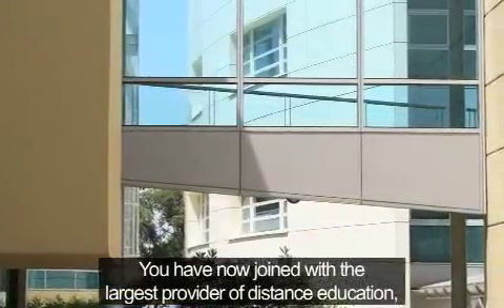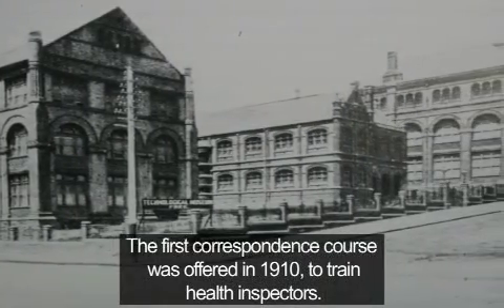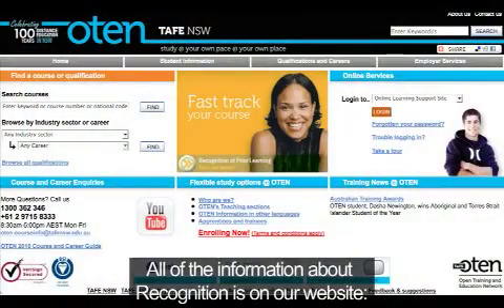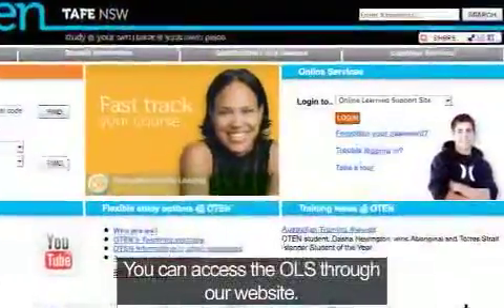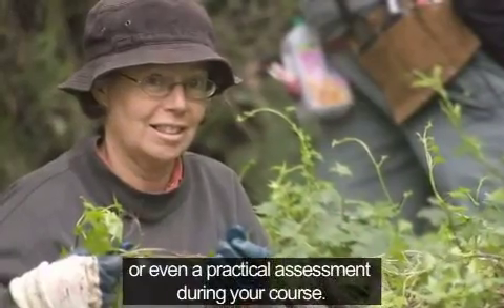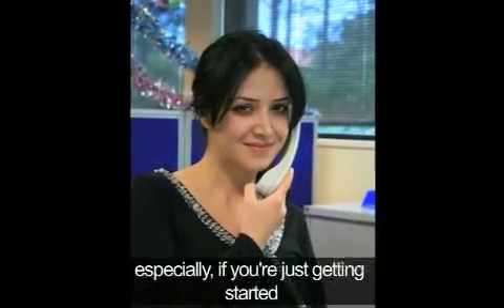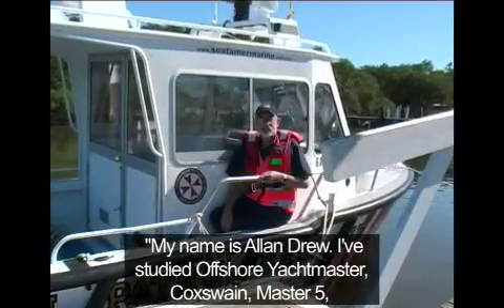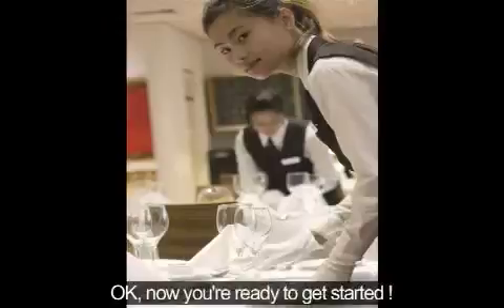Intro to studying at OTEN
A snap shot of OTEN - Distance Education Tafe NSW